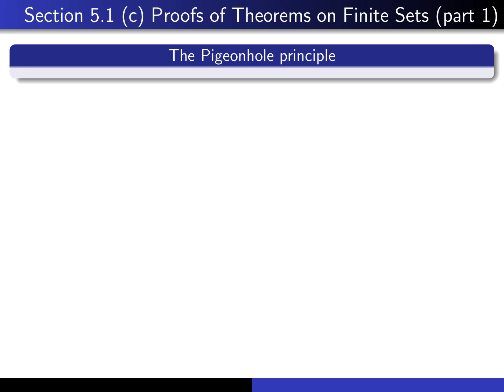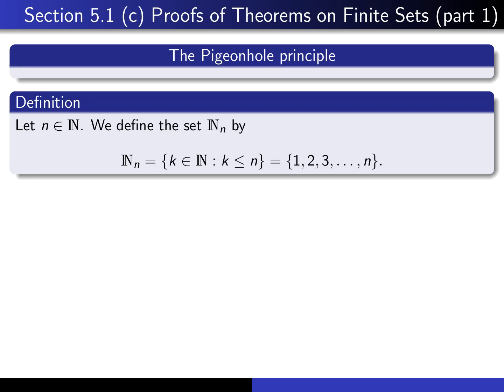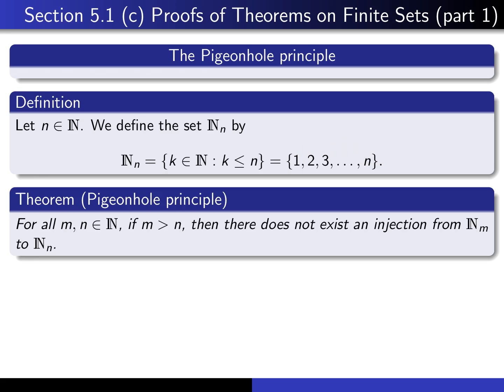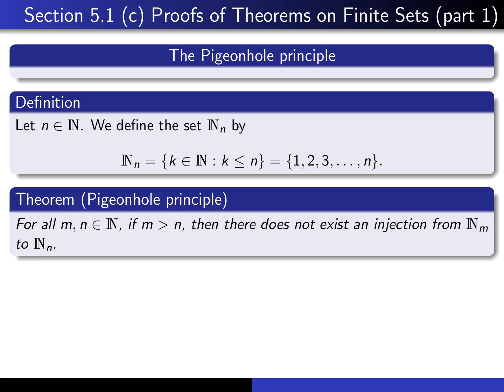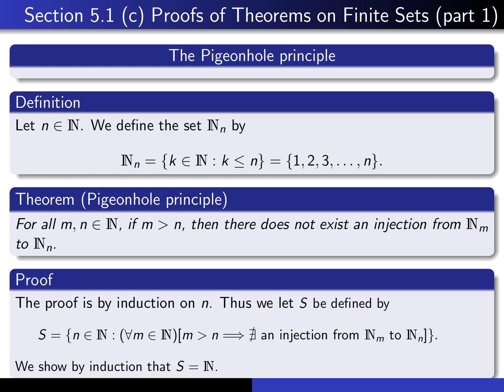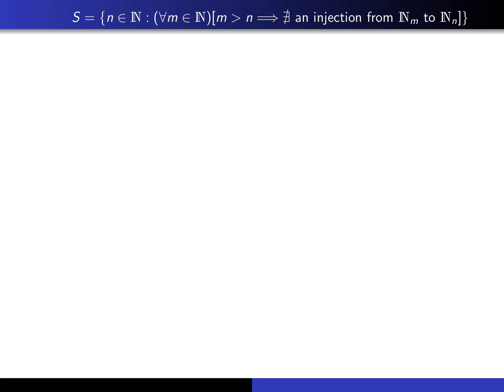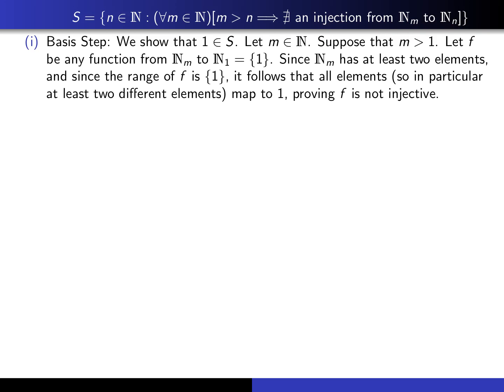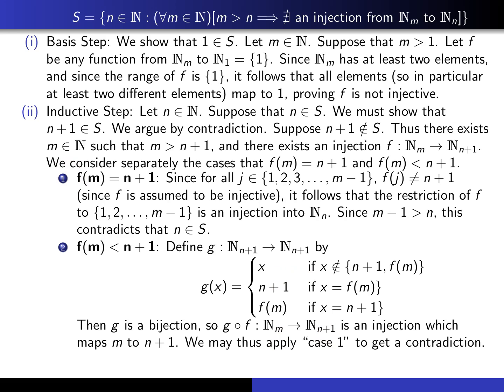Section 5.1(c), part 1 Proof of Pigeonhole Principle